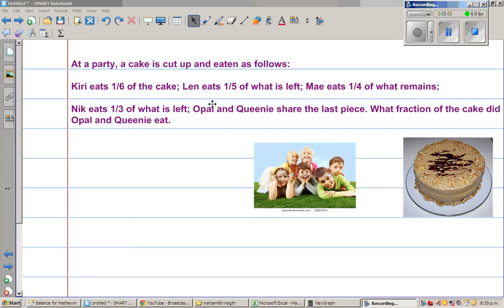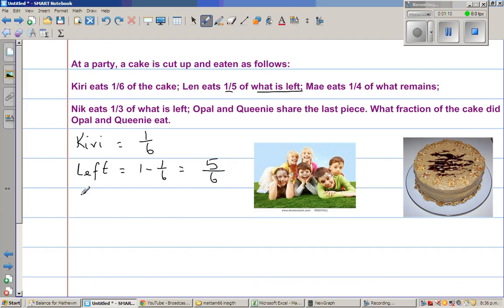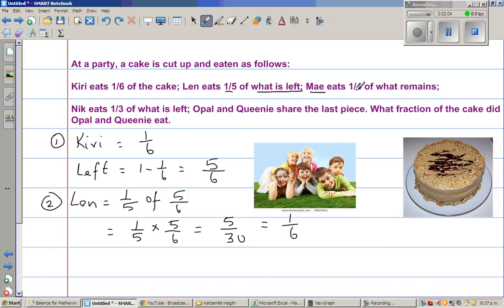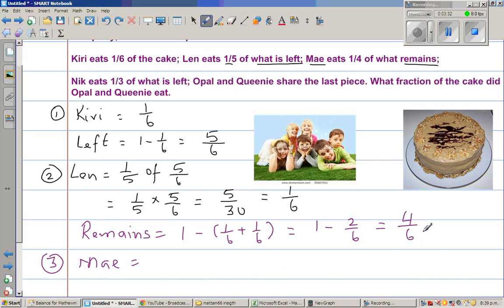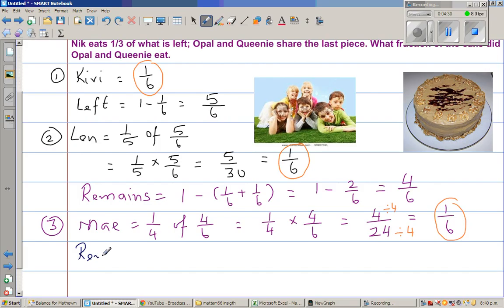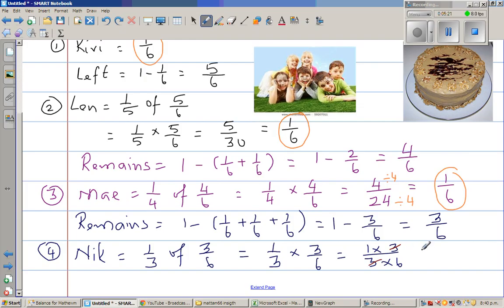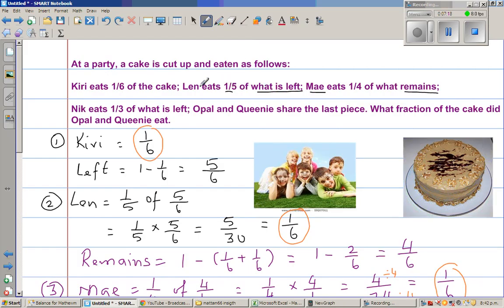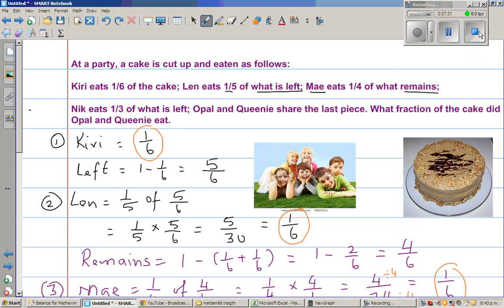Sharing a cake in a party